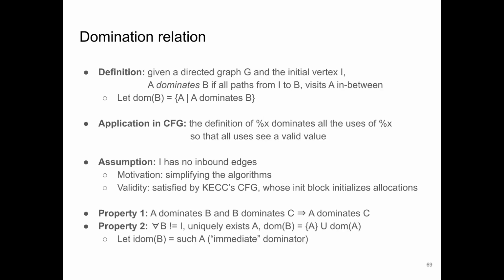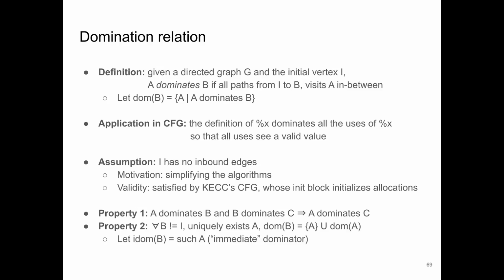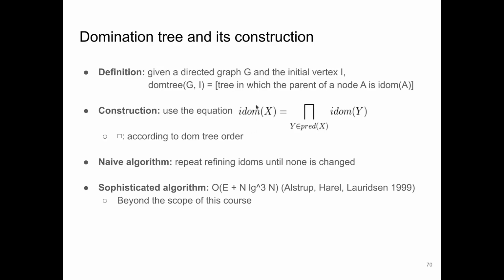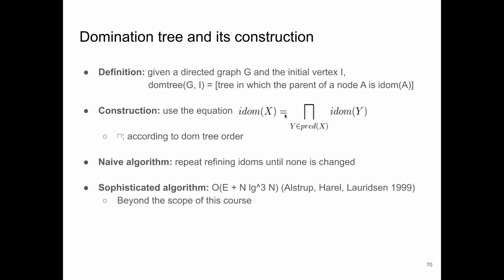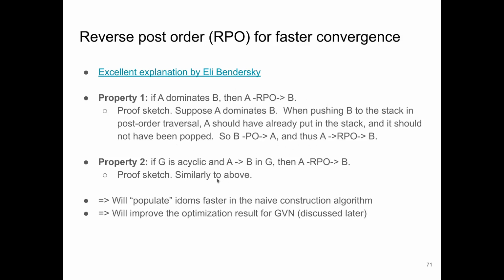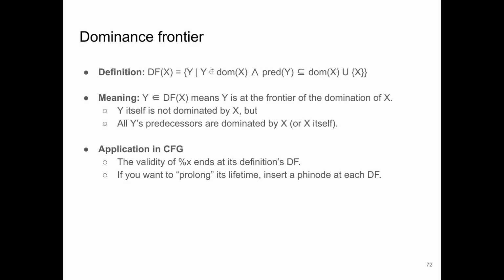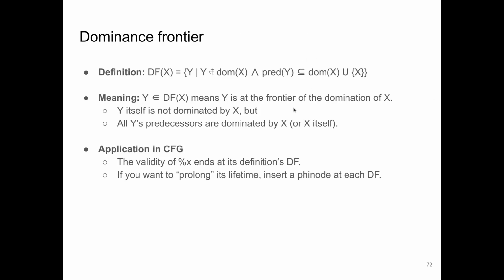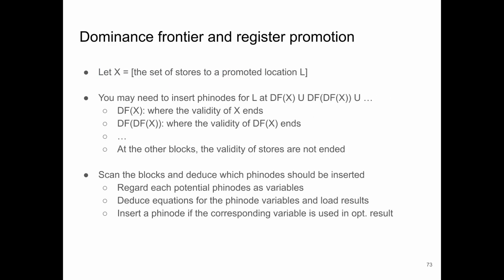[KAIST CS420, 2020 Spring] Register Promotion (Domination)